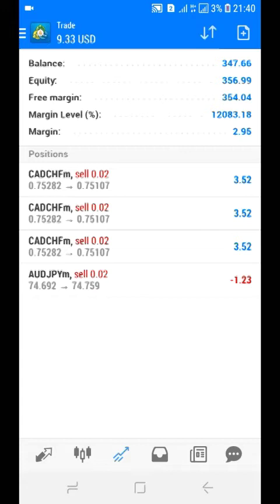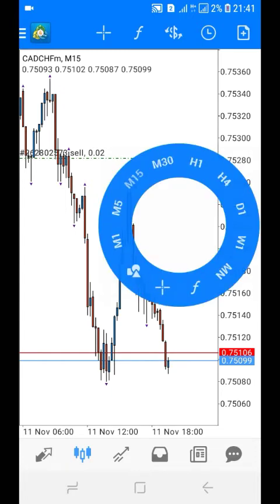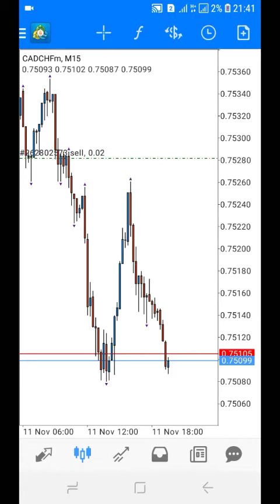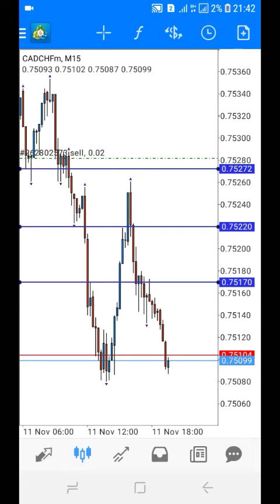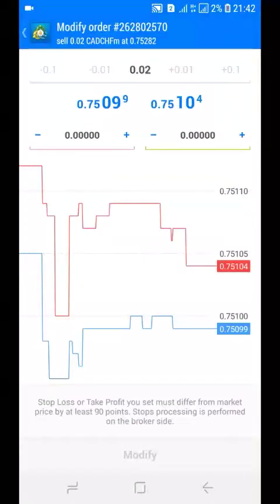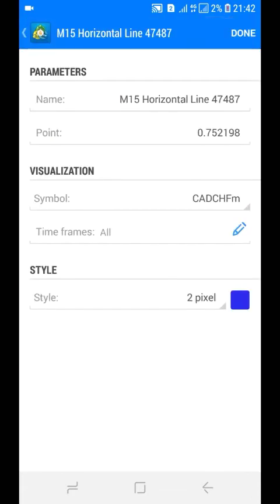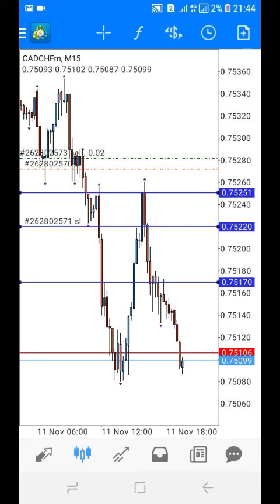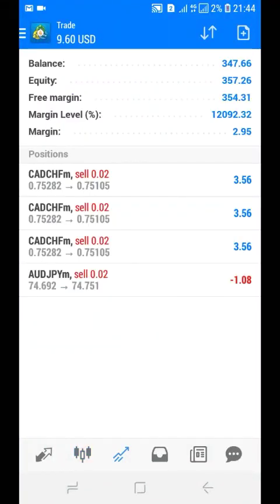💰💰HOW TO LOCK YOUR PROFIT: How to lock partial profit in forex using MT4 mobile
Best forex live trades features live forextrading clips - live scalping forex, daily forex trading. Forex trading is all about buying and selling currencies in pairs, some more profitable than others.